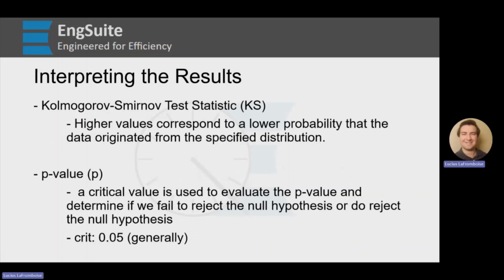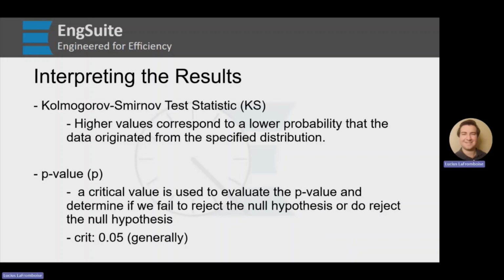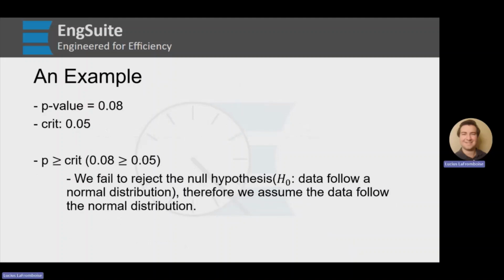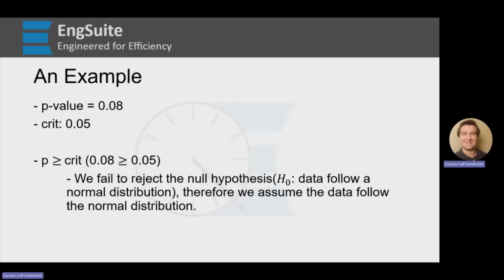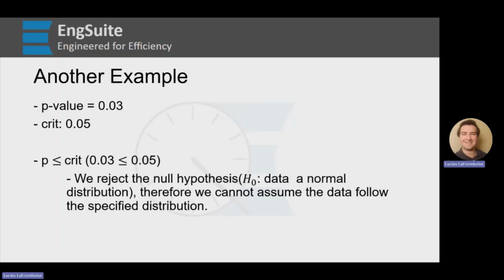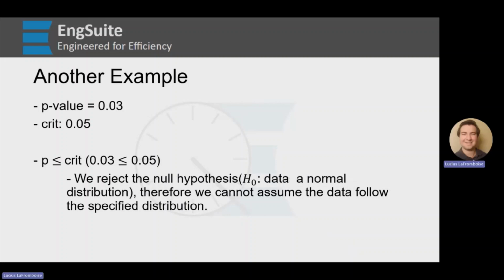Interpreting Kolmogorov-Smirnov Test Results - Engineering Statistics